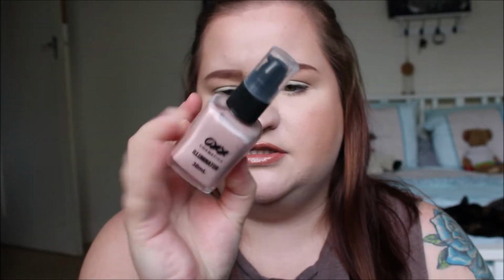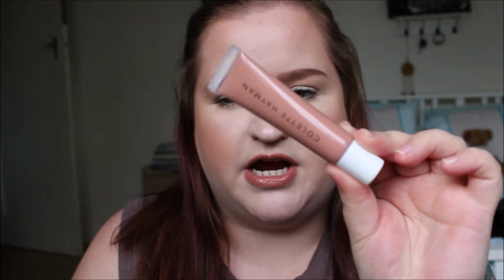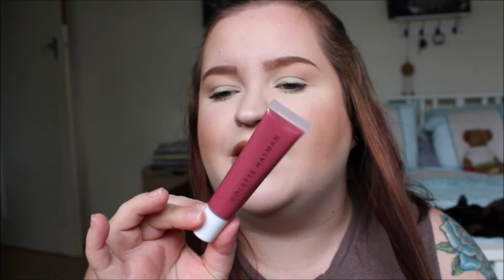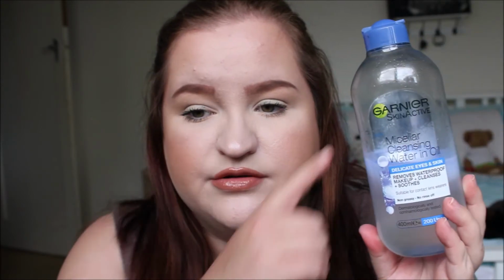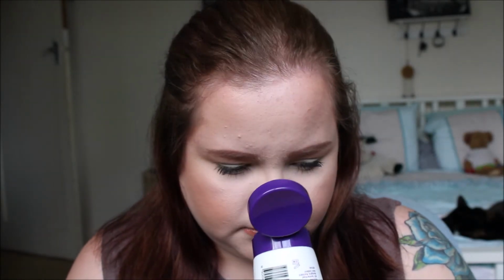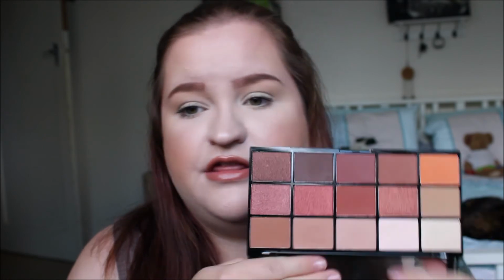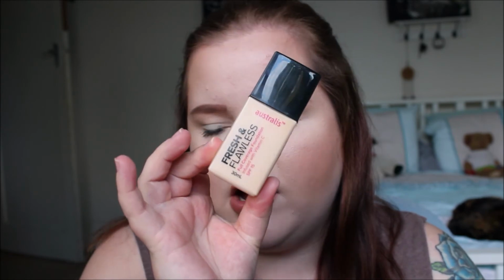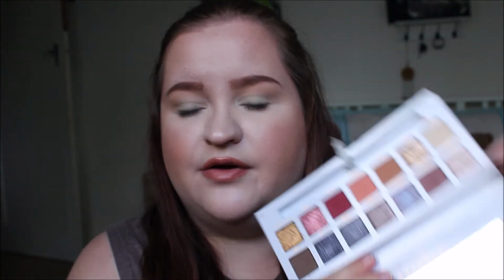MARCH + APRIL FAVOURITES | 2020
EVERYTHING YOU NEED TO KNOW IS RIGHT HERE:

FAVOURITE PRODUCTS MENTIONED:
Coles 5 blade razor(THE BEST RAZOR EVER!)

Trishave shaving cream (THEY HAVE A MENS VERSION TOO)

OXX Liquid Illuminator (unsure of colour sorry)

Colette by Colette Hayman Lip Glosses - Calabasses, Hidden Hills, West Hollywood

Ever Eco Re-usable Straws

Revolution Nudes Lip Gloss - Bare It All

NON-FAVOURITES MENTIONED:
Real Techniques Makeup Sponge

❤️ SOCIAL SITES ❤️